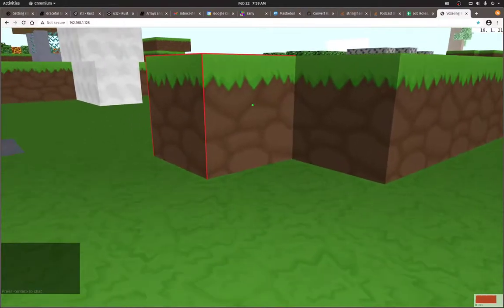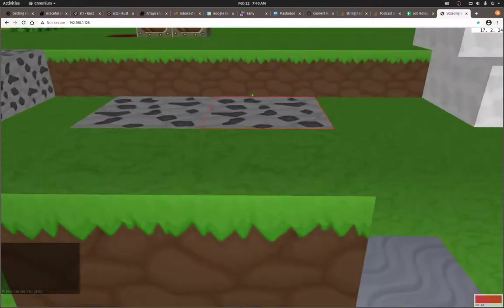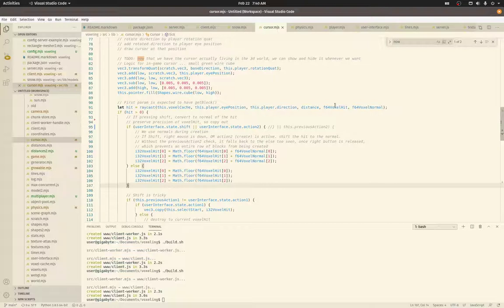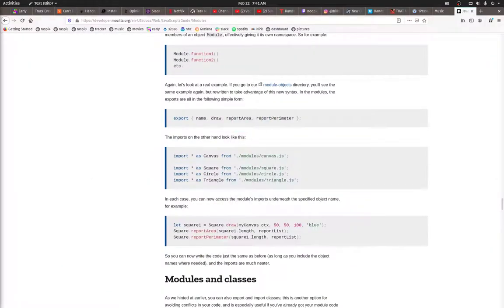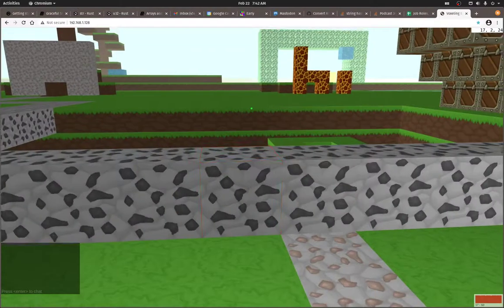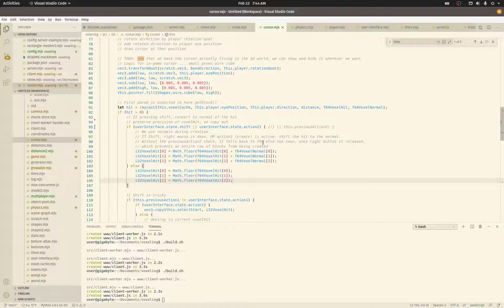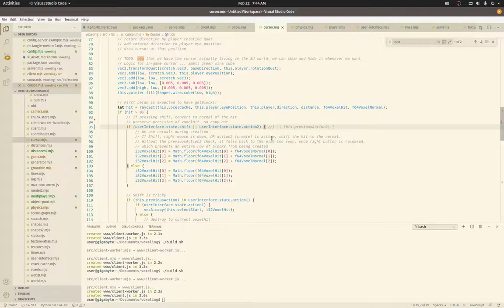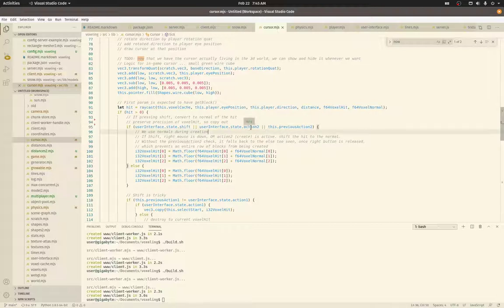Voxeling - 05 Tick versus State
Let's fix a quirk in cursor logic related to block creation/destruction. Mmmm, destruction.